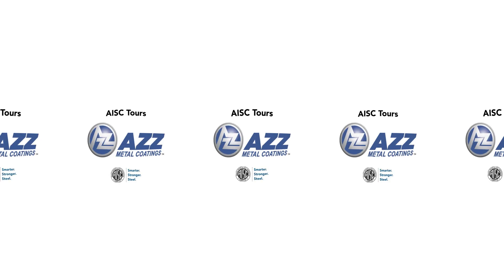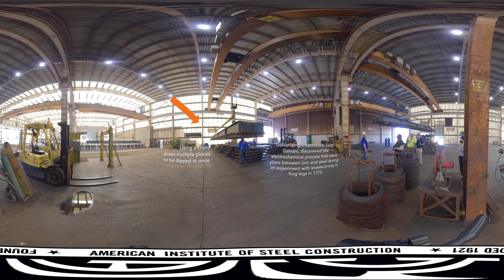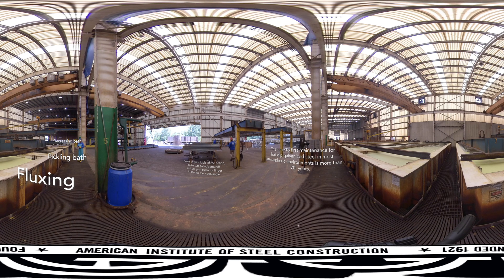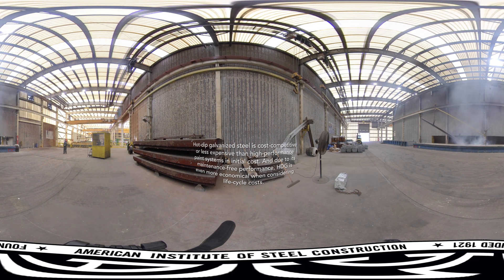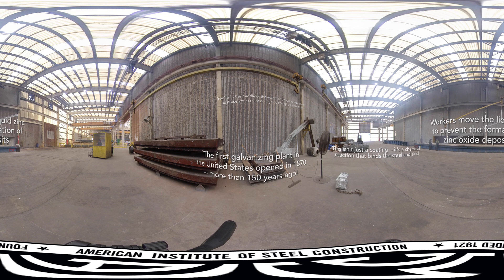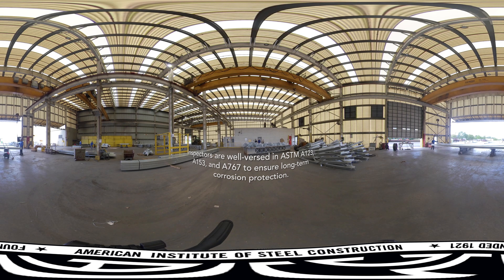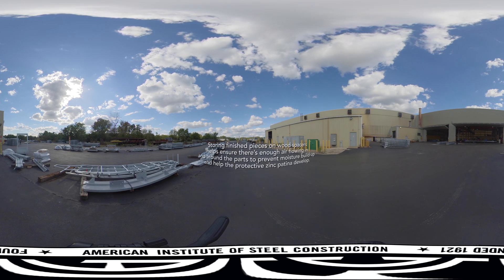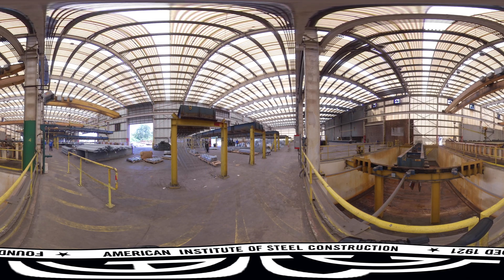See the Galvanizing Process with a VR/360º Tour of AZZ Metal Coatings!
Have you ever been to a galvanizing plant? Not many have! Join us for a virtual tour of AZZ Metal Coatings in Joliet, Ill. for a first-hand look at the process.

Just use your cursor or finger to change the video angle--you're in the middle of the action, so be sure to look around!